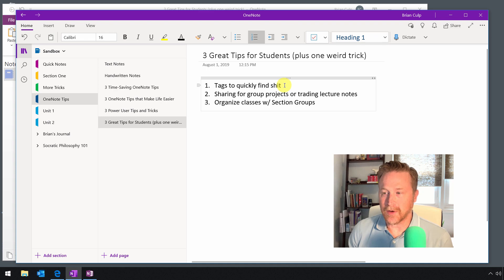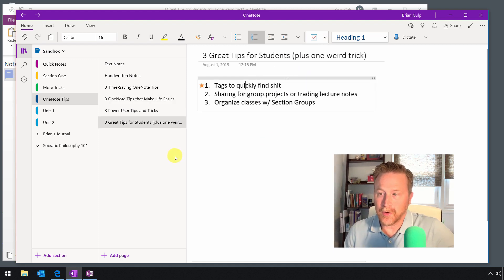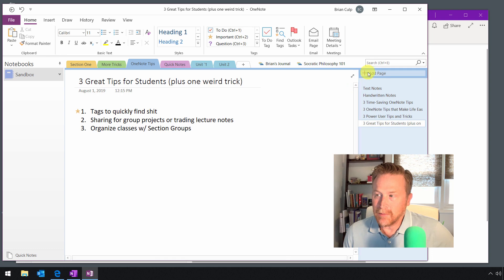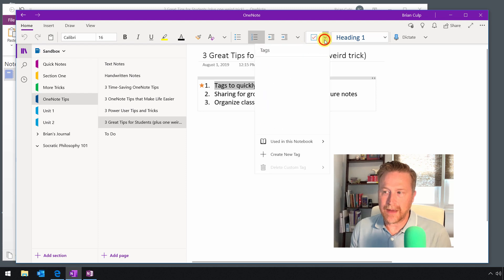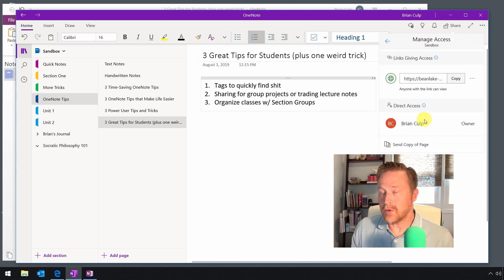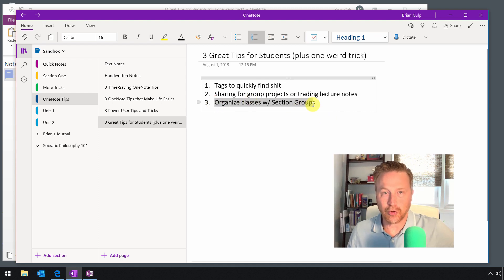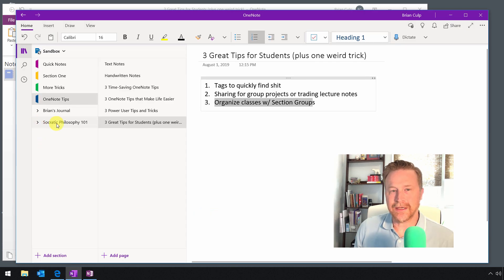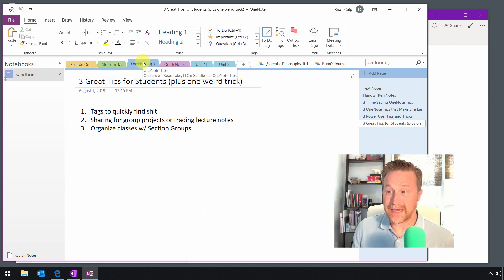3 OneNote Note Take Tips for Students (plus one weird trick) | Find, Share and Organize Your Notes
Use OneNote for your note taking in the classroom? (Or in the boardroom?) Then you'll want to check out this quick lesson which covers three ways you can leverage OneNote to keep track of lessons, organize your notes, and even share those notes with friends, or at least whoever is paying you for great notes :)

Best of all, these techniques work across all versions - the UWP version, free for Windows 10 and Mac users, and the OneNote 13/16 version, which is included with Office 365.

Skip to a Tip
00:00 - Introduction
Using Tags to Keep Track of Lessons - 00:25
Sharing Notes With Friends and Co-Workers - 05:05
Organize Your Notes with Section Groups - 07:32

Interested in more OneNote Tricks and Tips? Check out the OneNote Playlist on the Like A Boss Channel?

Want to Expand your Learning to Power User Status? Hop over to LikeaBossLearning.com and take the full OneNote course!